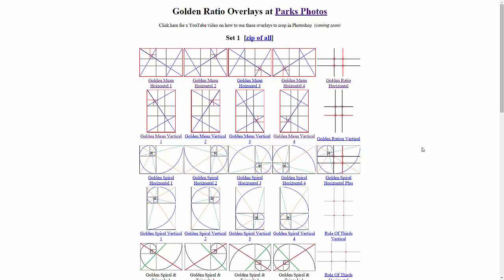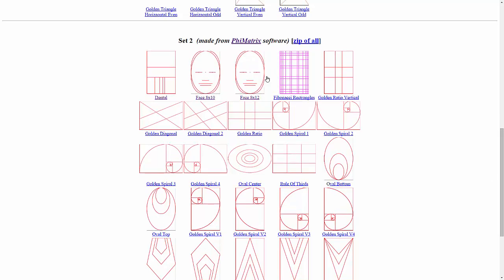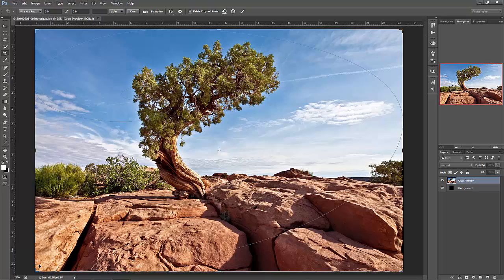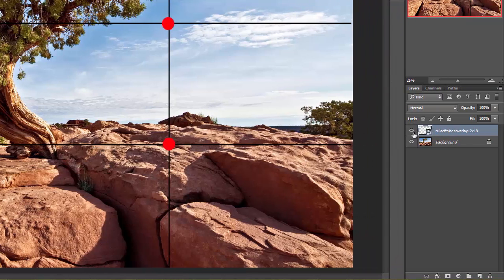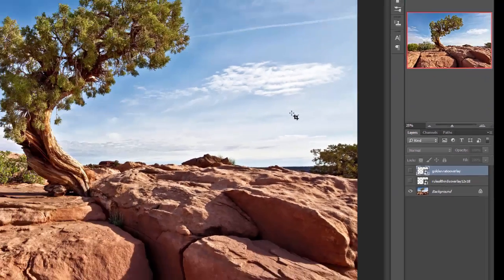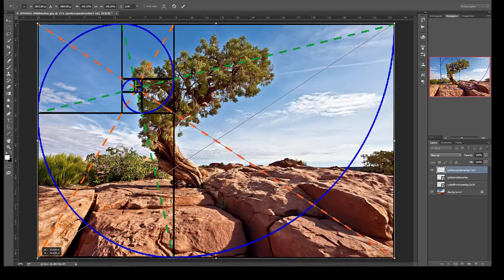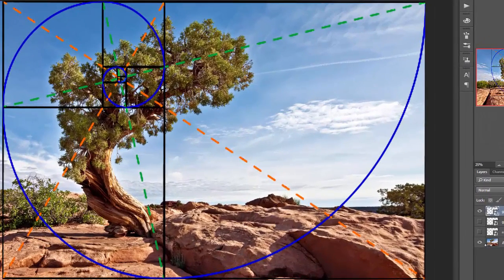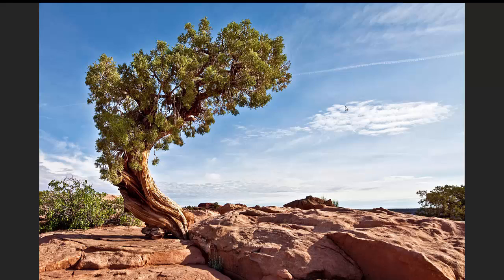Golden Ratio Overlays from Parks Photos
A tutorial on how to download the golden ratio overlays from Parks Photos to use for analyzing and cropping in Photoshop.